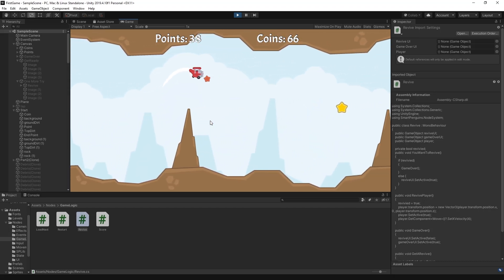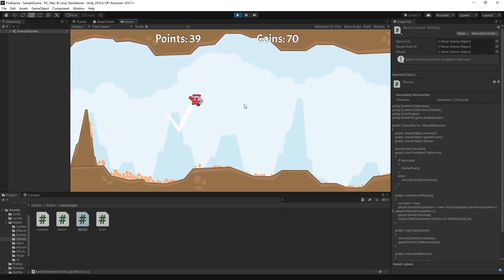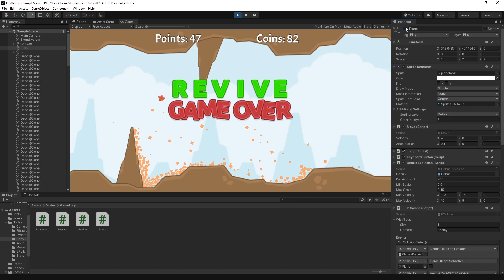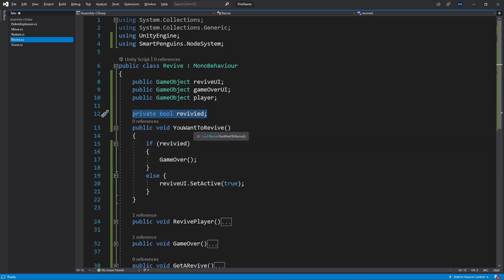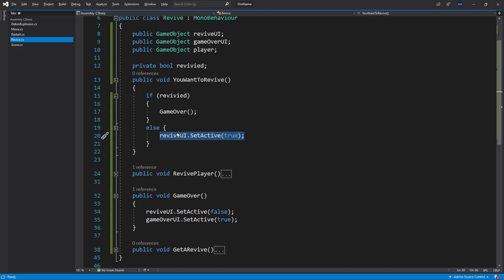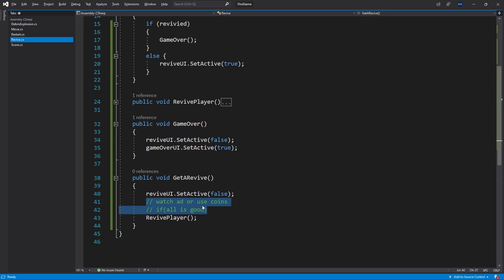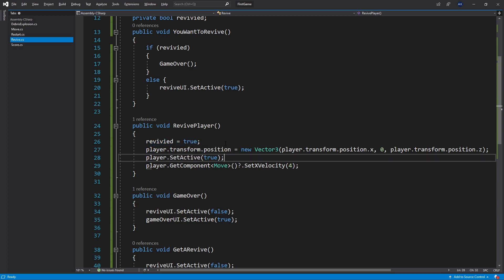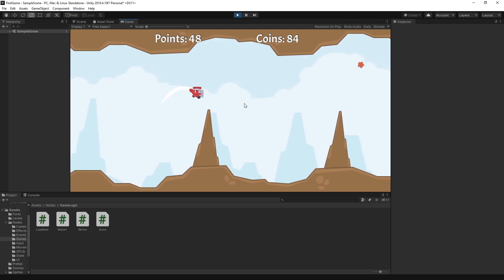Revive/Extra Life Mechanic Unity Tutorial - Watch an Ad or Buy a Life and Continue Where You Lost